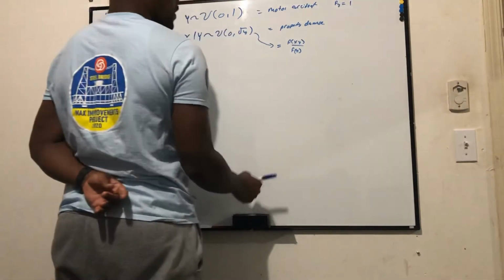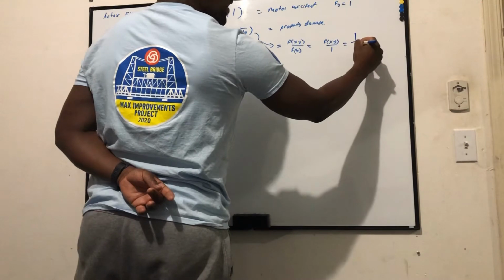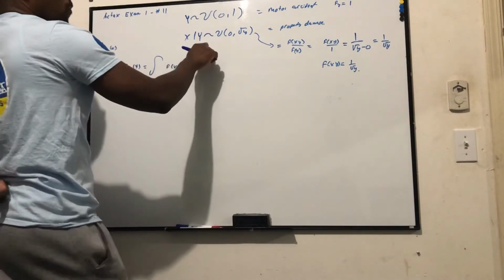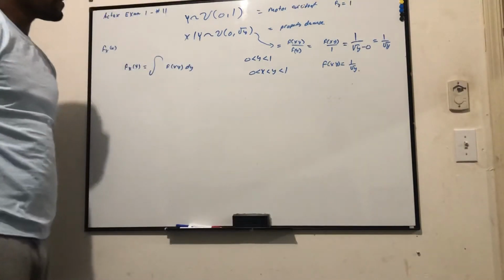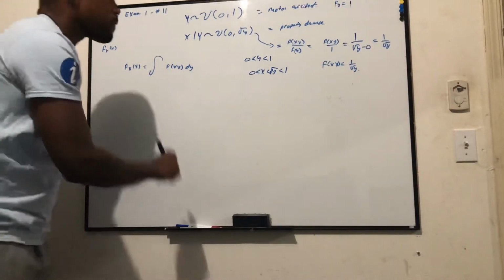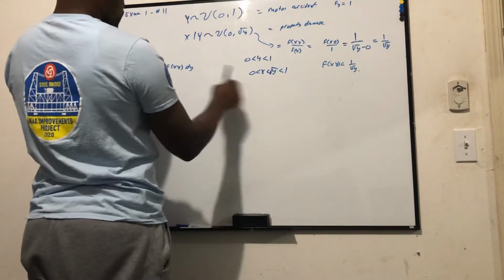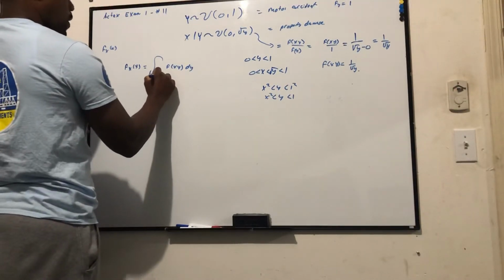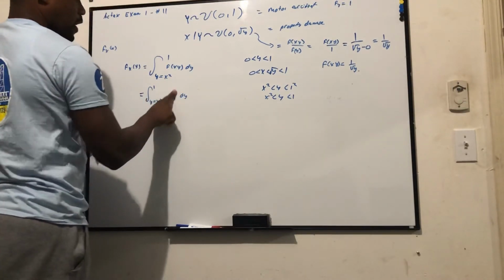actex exam 1- #11